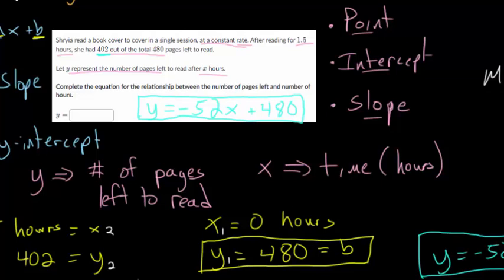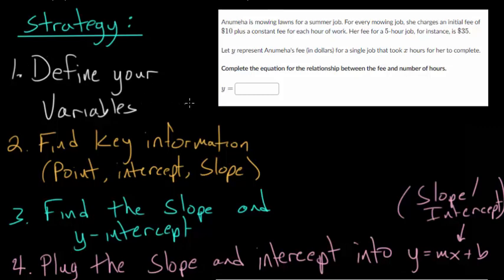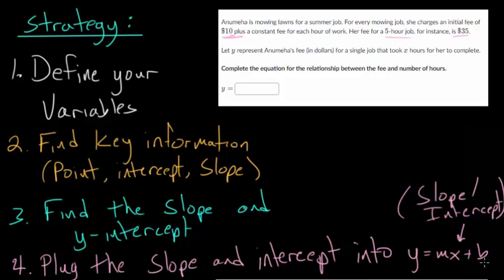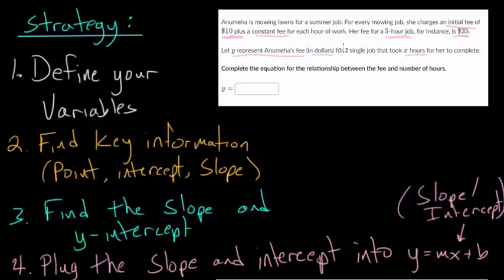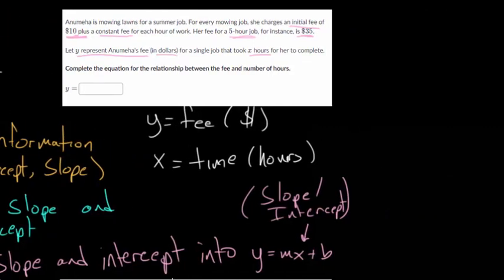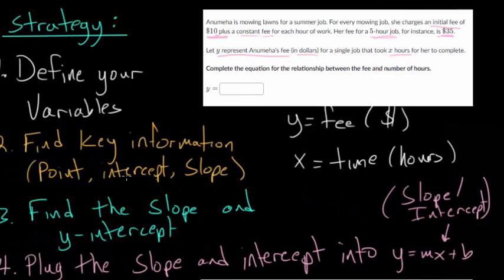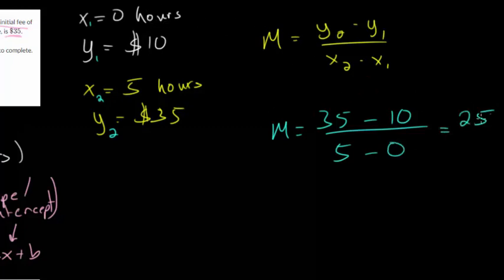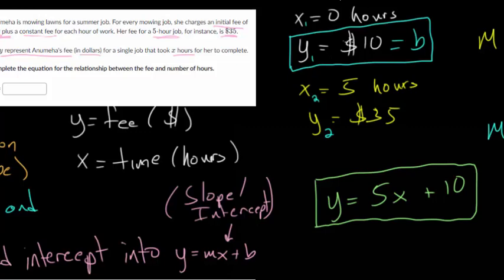Writing Linear Equations Word Problems: Strategy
This video continues with the concept of writing linear equations from word problems. The general strategy is laid out that can be used to solve any of these problems.

First define the variables, then find key numerical information from the problem, use that information to find the slope and y intercept, and finally plug the slope and y intercept into slope intercept form (y = mx + b).

Khan Academy exercises to practice:
1. Writing Linear Equation Word Problems

EulersAcademy.org